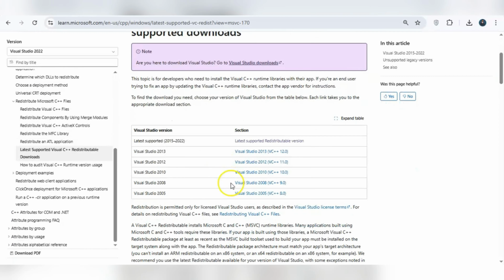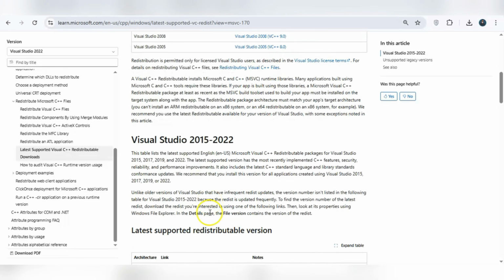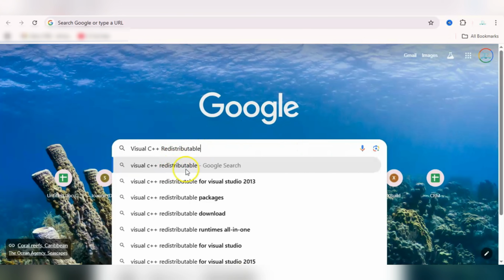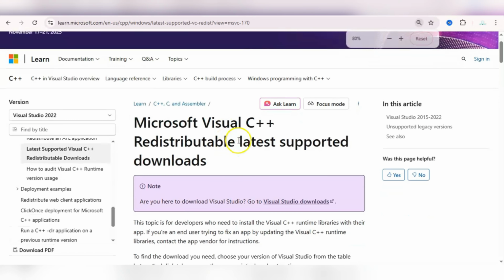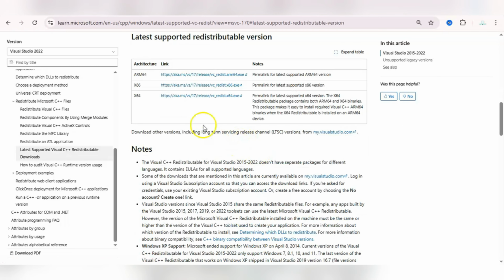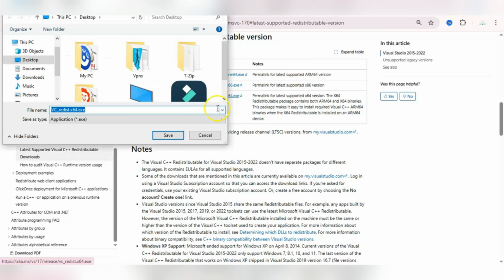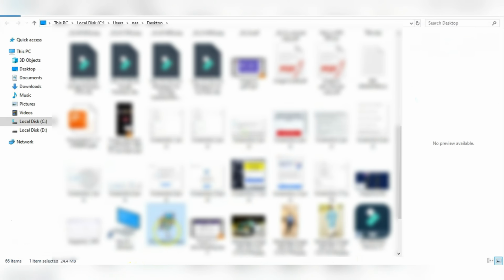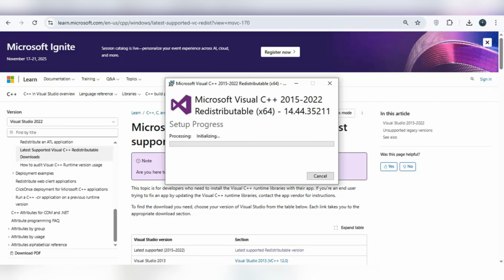Fix Missing DLL Errors – Install Visual C++ Redistributables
Having trouble with certain apps? This video shows you how to download and install the Visual C++ Redistributable, a crucial step in "software development". Learn how to get the right version for your system and how to fix common installation errors.
This "microsoft visual studio" tutorial will guide you through the process of installing the Redistributable on "windows 11" or "windows 10", covering both x86 and x64 versions to ensure your "operating system" runs smoothly. This quick guide ensures your "tech" is always up-to-date, minimizing issues with various programs, including those for "pc gaming".